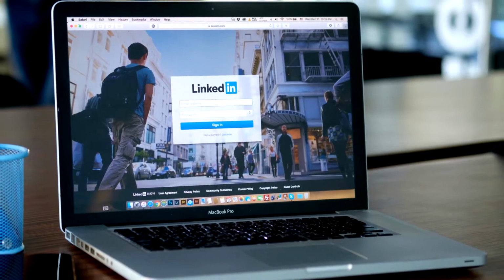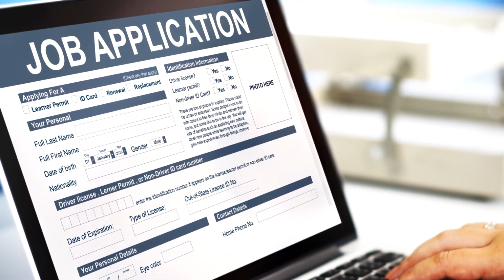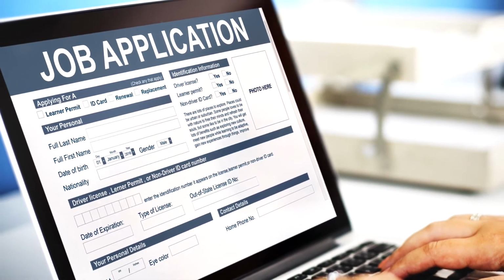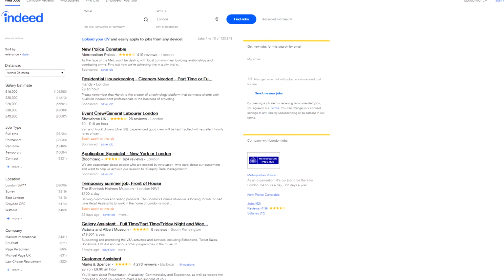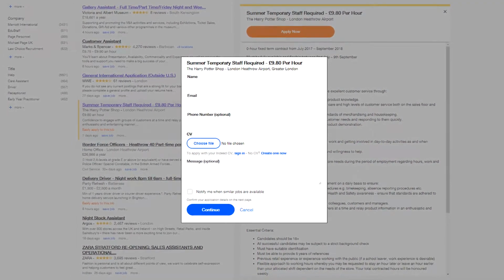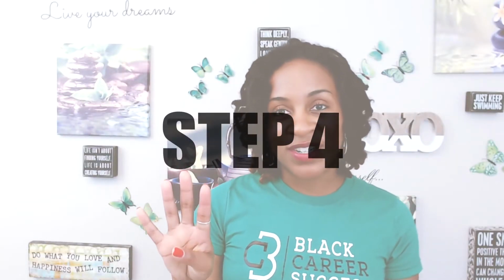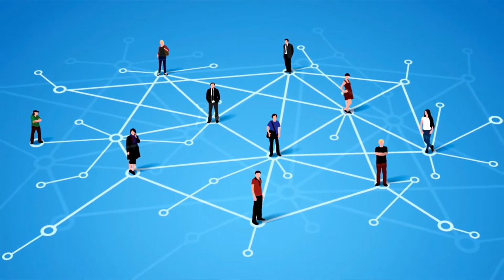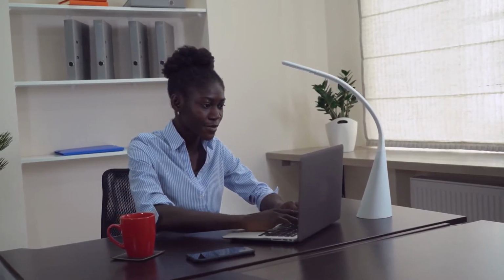Job Search Strategies (TOP 7 WAYS TO FIND A JOB YOU LOVE)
JOB SEARCH STRATEGIES (TOP 7 WAYS TO FIND A JOB YOU LOVE) // Wanting job search strategies? This video will show you job search strategies to find your dream job and the best job search tips and innovative job search strategies you will ever need. If you are looking for information on how to do job research, a networking job search strategy, or even how to succeed on your job search, this video will show you everything you will need to know on how to actively find a job while job hunting online.

If you are seeking career advice to help you land your dream job, then subscribe to the BlackCareerSuccess channel and hit the notification bell to be notified when new videos are released every Tuesday.

7 Job Search Strategies:
#1. Polish your LinkedIn profile.
#2. Submit your resume to a posting
#3. Set up a job alert
#4. Network, Network, Network
#5. Follow up with networks and leads
#6. Contact search agencies
#7. Attend career fairs and conferences to meet employers

Download our FREE Guide: 21 Pieces of Career Advice for Black Job Seekers

BlackCareerSuccess.com is the #1 Source of Essential Career Advice Tailored to the Black Job Seeker’s Experience! Whether you are seeking a promotion, or an entirely new career, this is the place for you.

Our MISSION is to provide essential, and privileged career advice and coaching resources tailored to Black job seekers in order to advance careers across the nation.

We have two platforms. We offer CAREER ADVICE and CAREER COACHING.
Our CAREER ADVICE is FREE:

•Sign up for our Daily Career Motivation newsletter | New Letters Each Day

Our CAREER COACHING:

•Online Course | BlackCareerSuccess: Get Recruited, Interviewed, & Hired FAST!